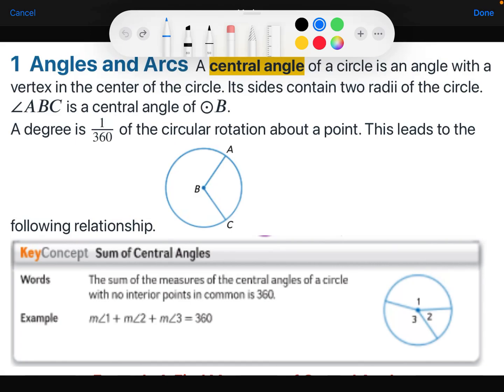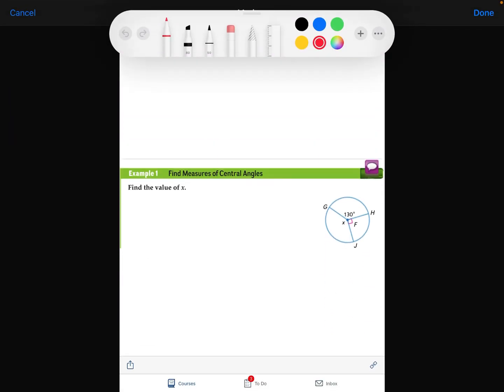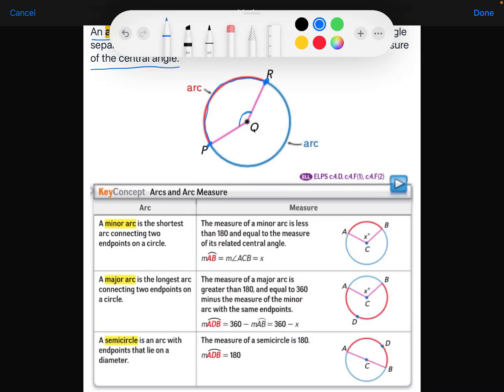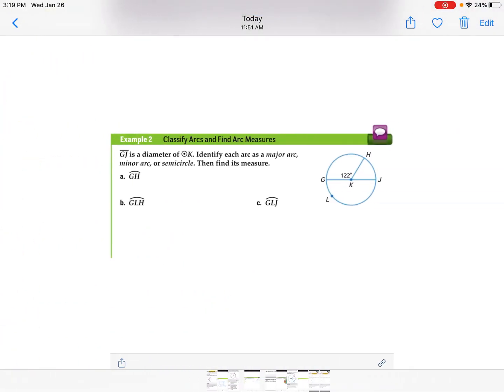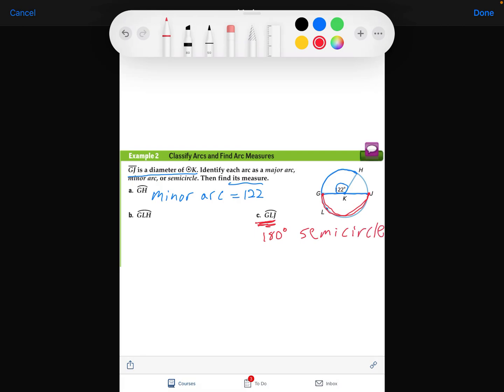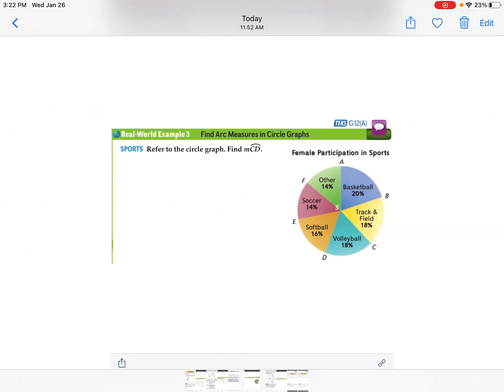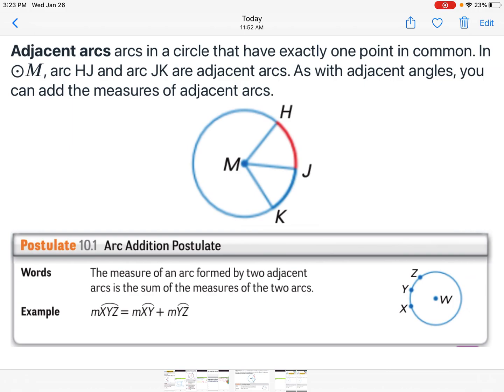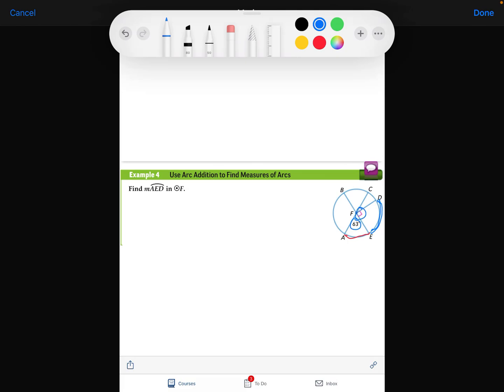Angles and Arcs